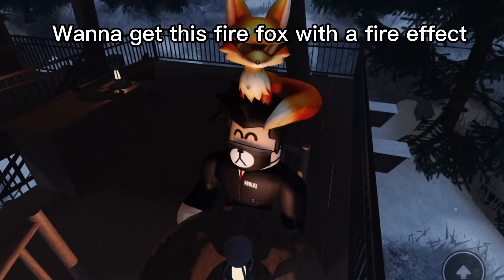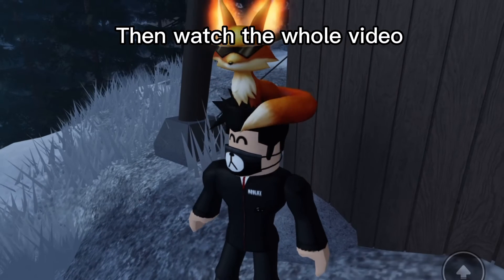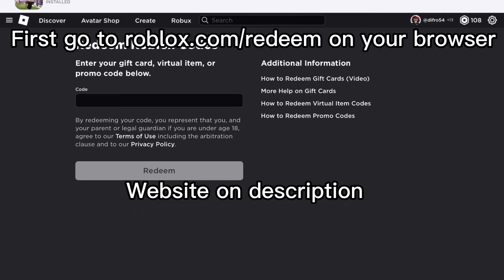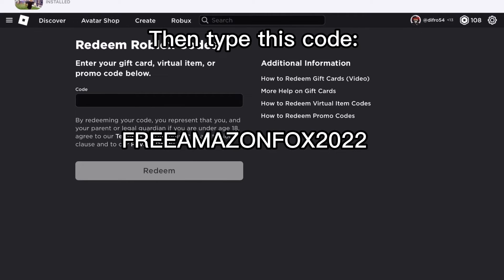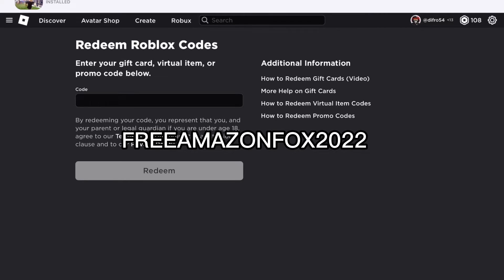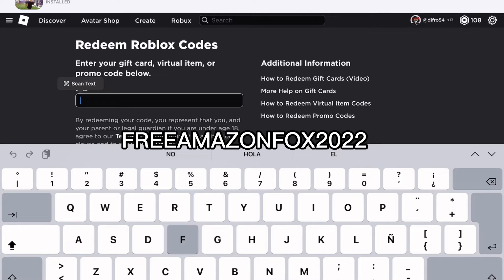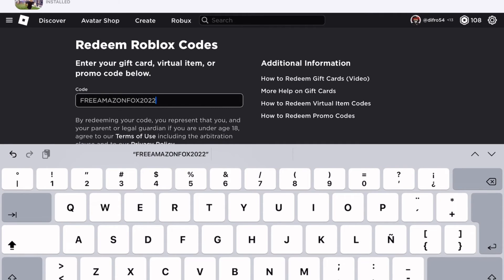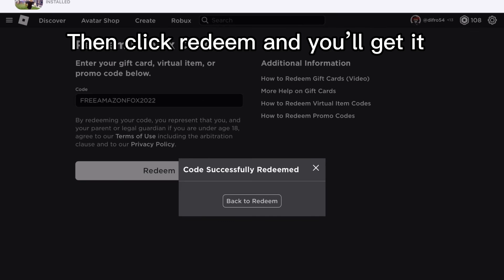[PROMOCODE] GET TOO COOL FIRE FOX ON ROBLOX!🦊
Hello, i will be teaching of how to get the too cool fire fox!